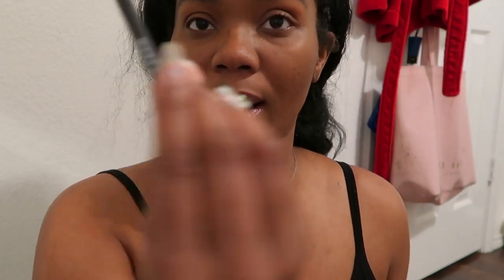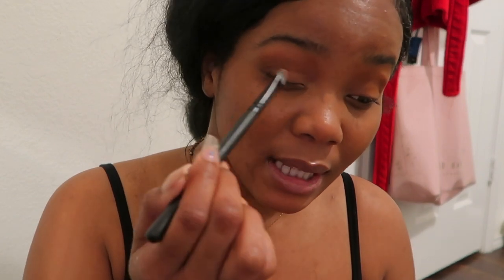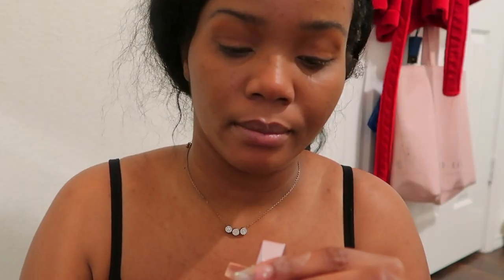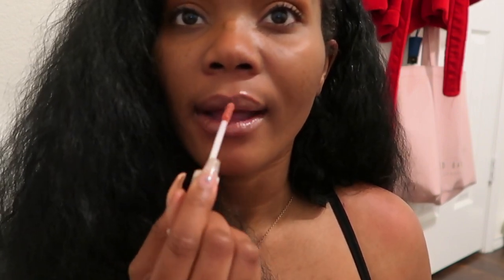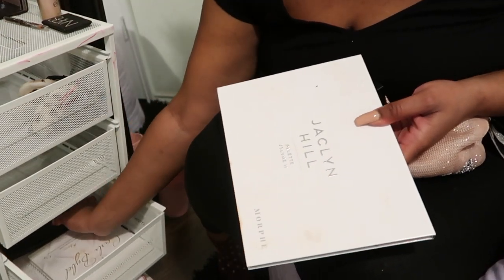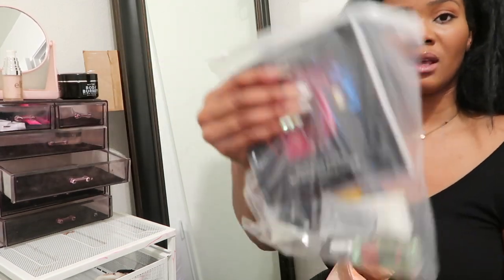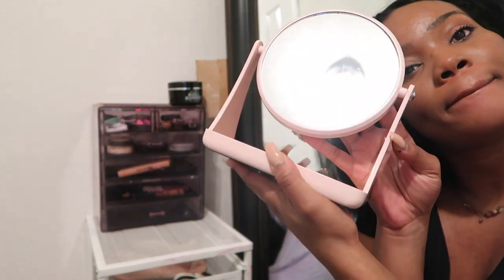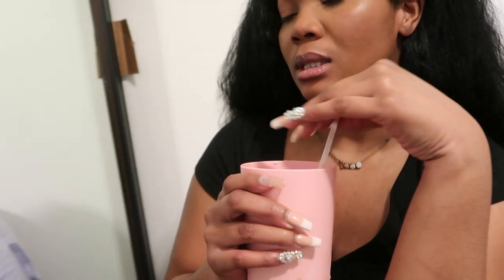Organize With Me: DIY MAKEUP AREA/ROOM + GRWM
HEY!

MONIEELUHVV

OFFICIALMONIELOVE